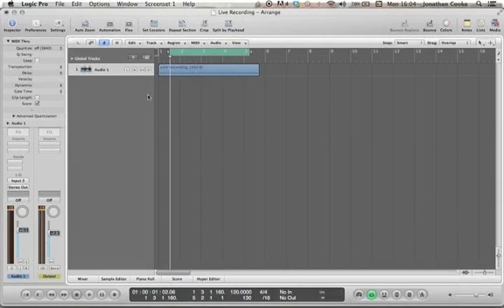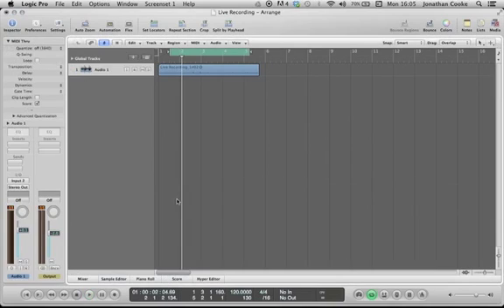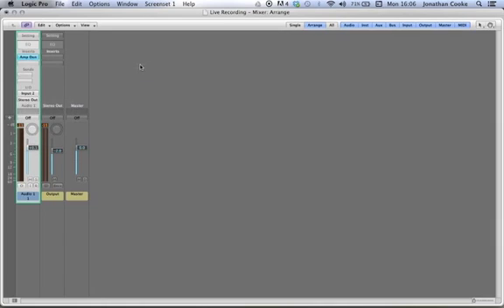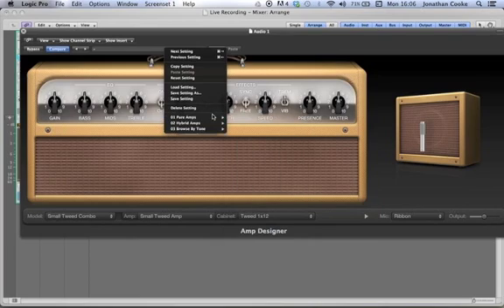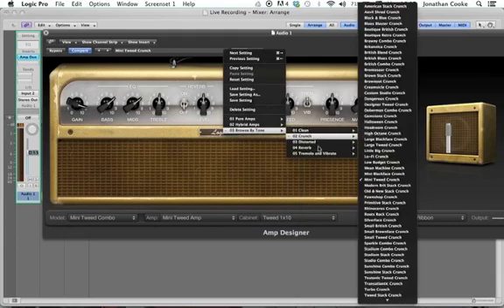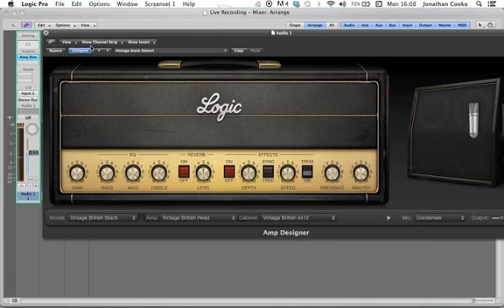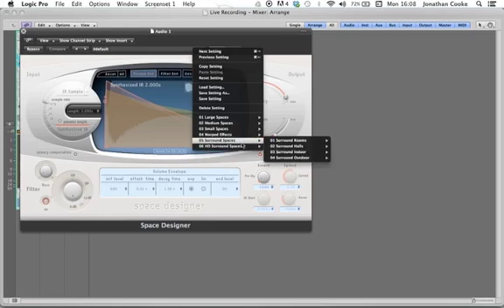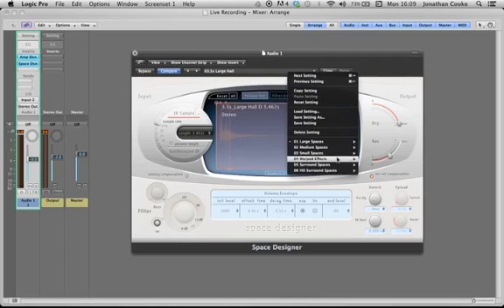The Bunker Tutorials No.7 - Amp & Space Designers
This week, Johnny introduces you to Amp & Space Designers